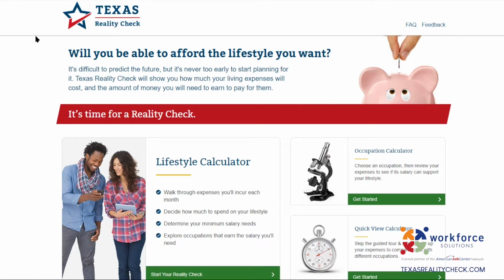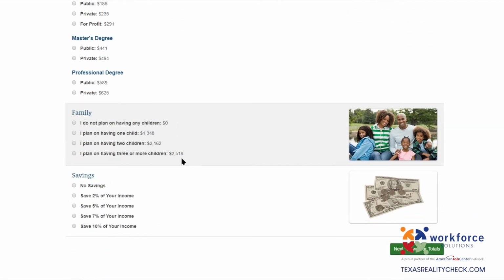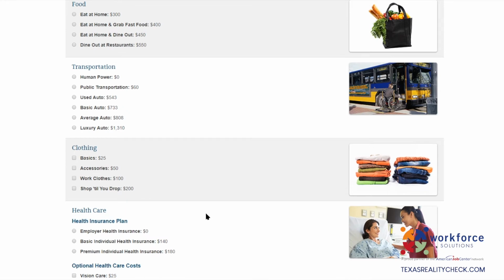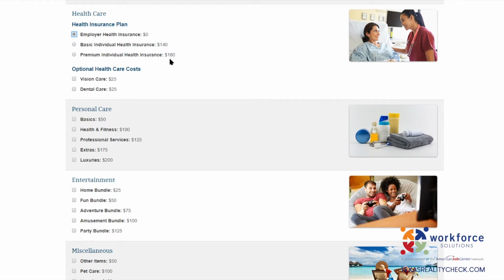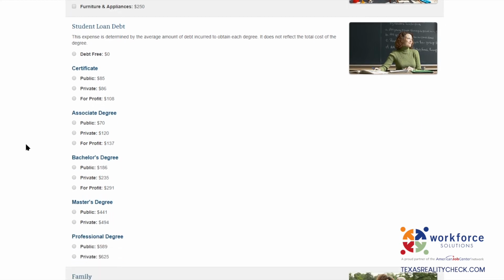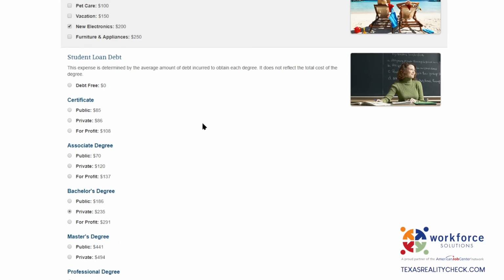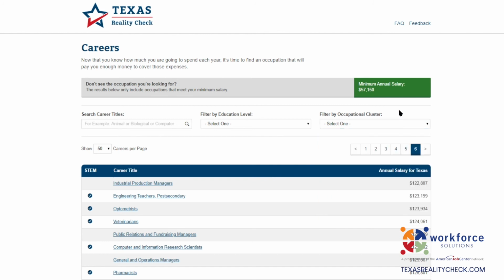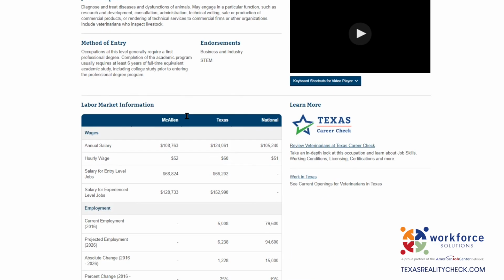Workforce Solutions Tutorial - Texas Reality Check Quick View Calculator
Workforce Outreach Specialist Irene Garcia explains the Texas Reality Check Quick View Calculator